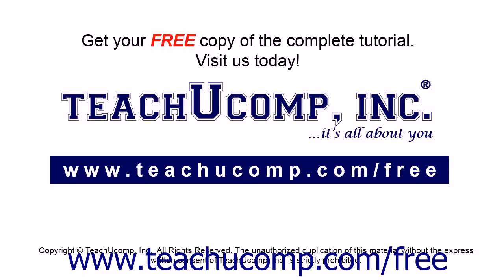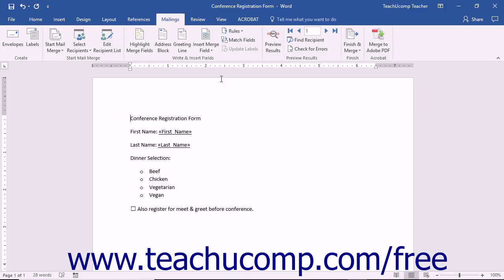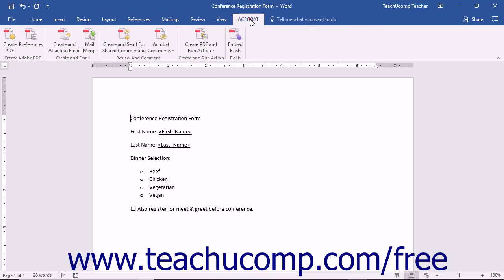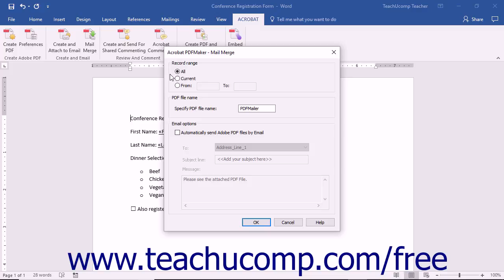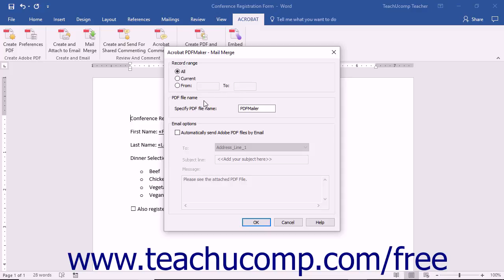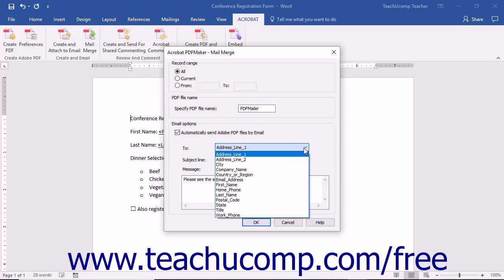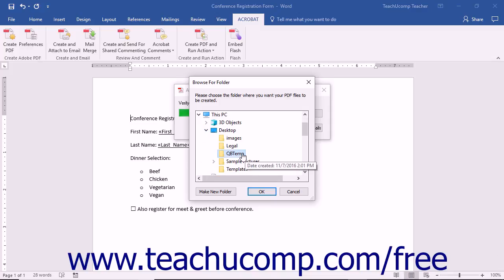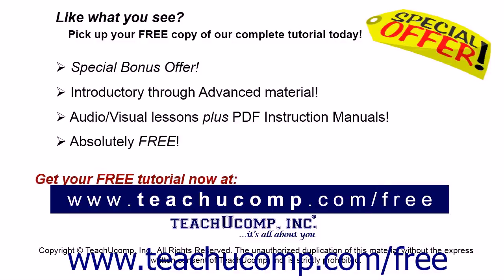Acrobat Pro DC Tutorial Mail Merge and Email in Word - Adobe Acrobat Pro DC Training Tutorial Course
Learn about Mail Merge and Email in Word in Adobe Acrobat Pro DC Visit us today!